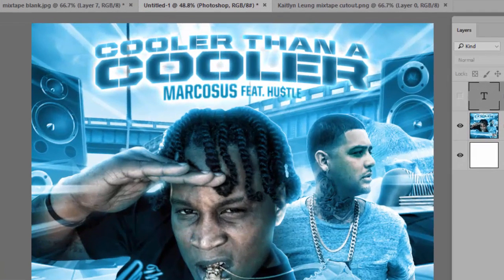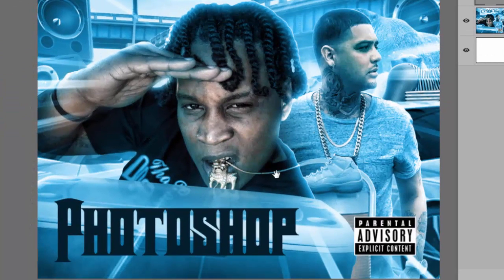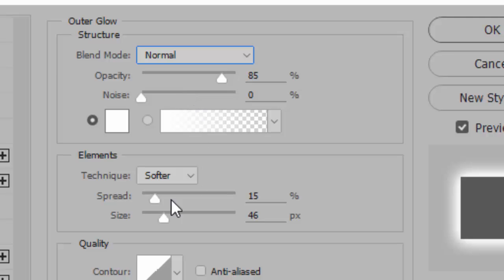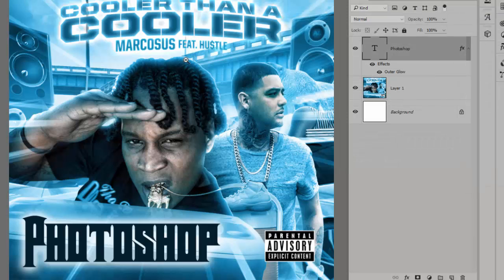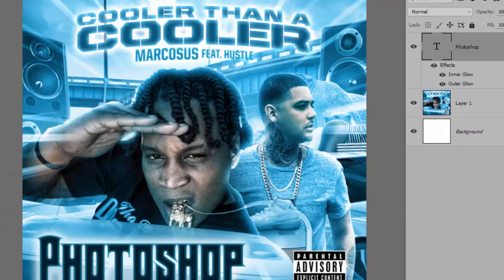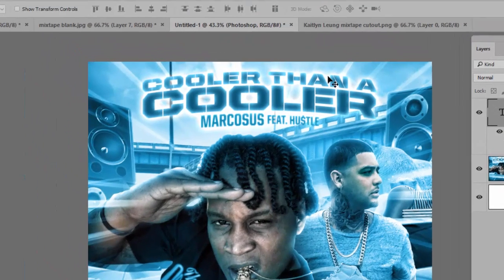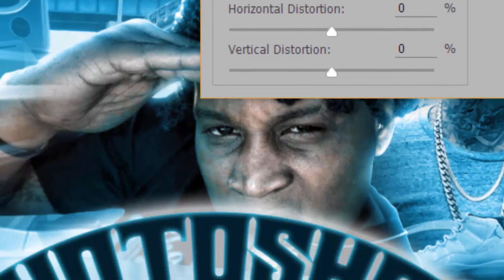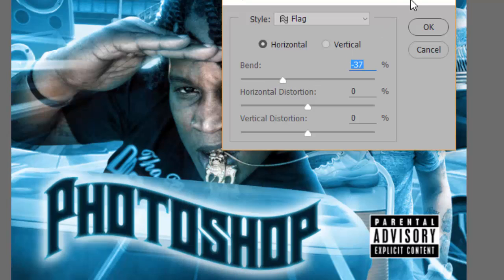Layer styles and warping text